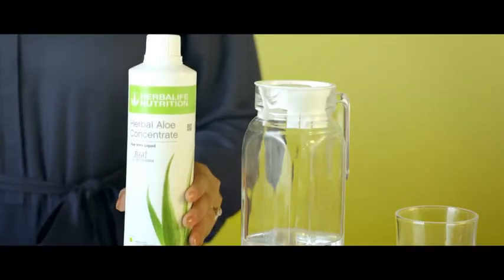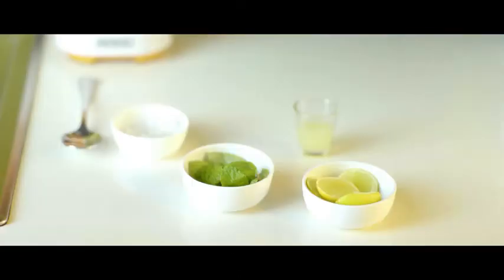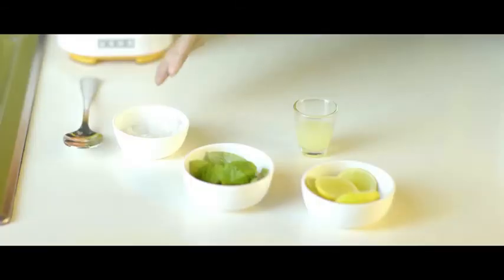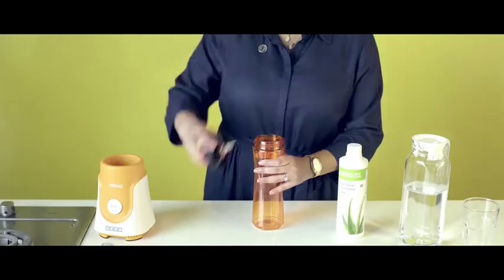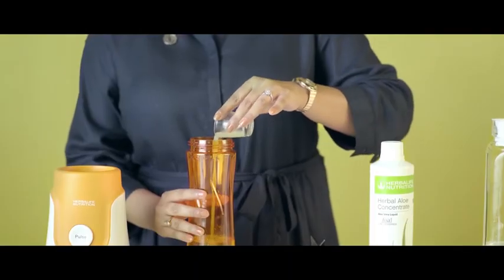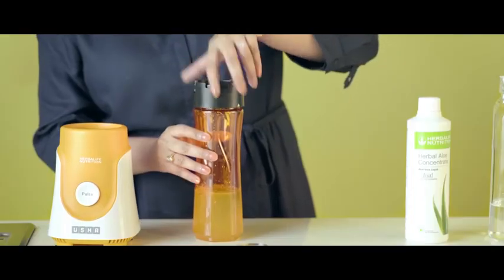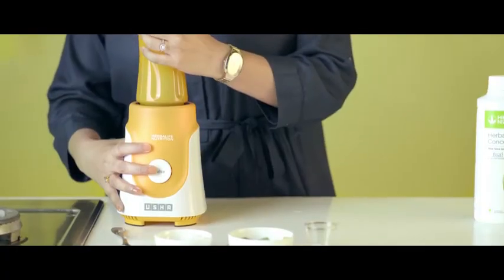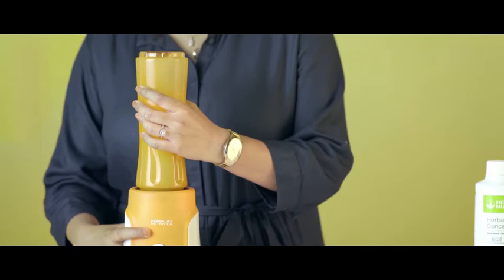virgin aloe mojito malayalam